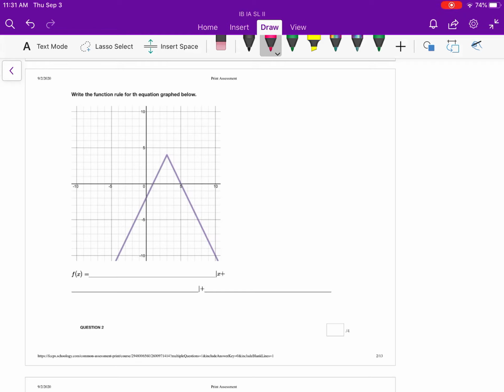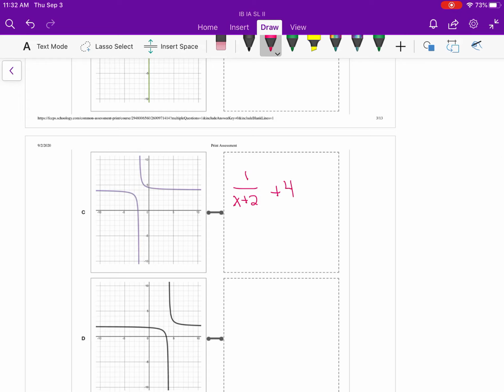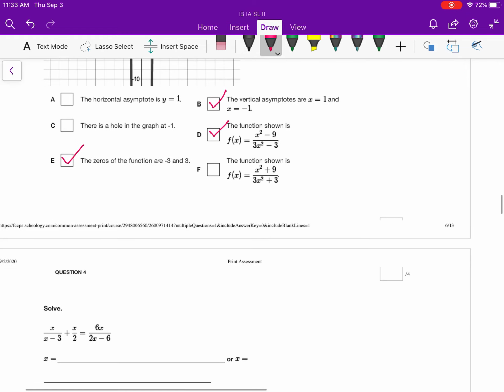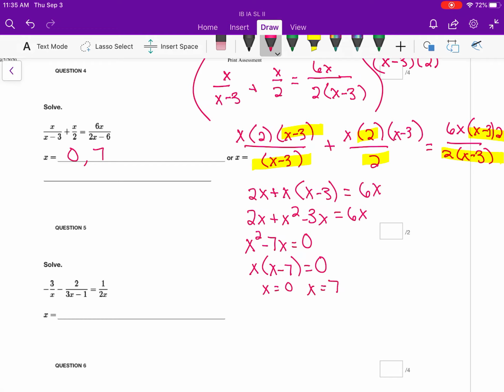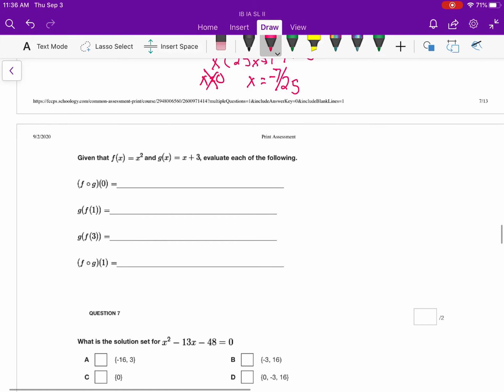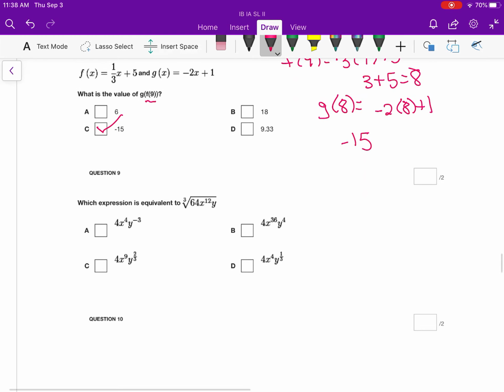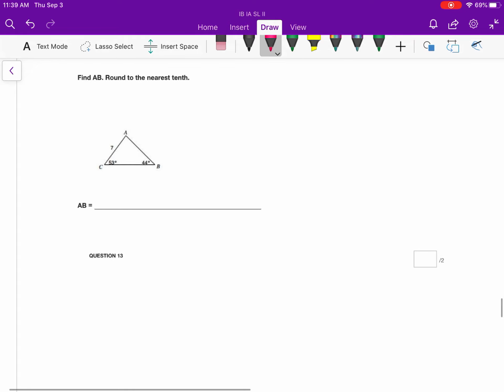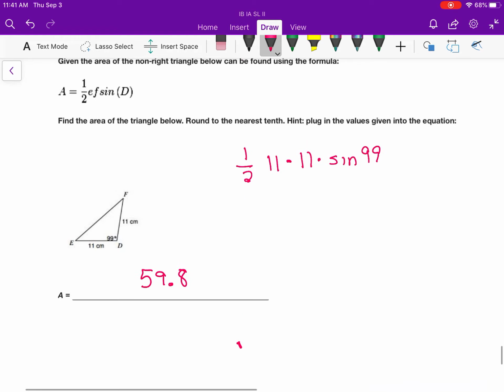Solutions to practice summer quiz